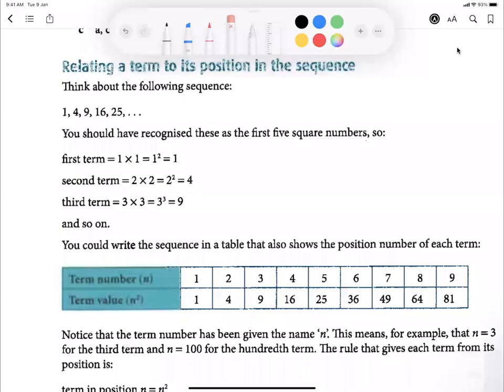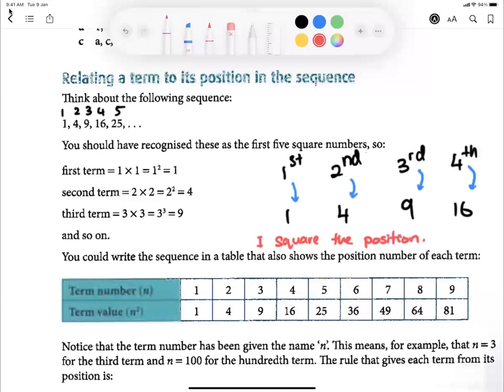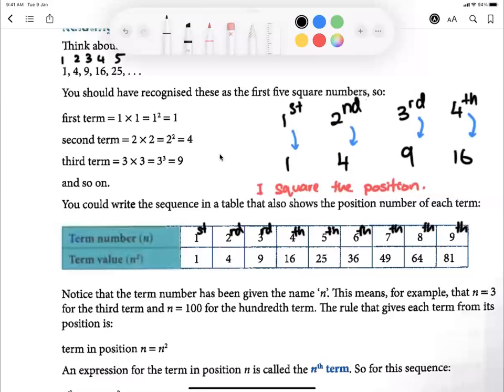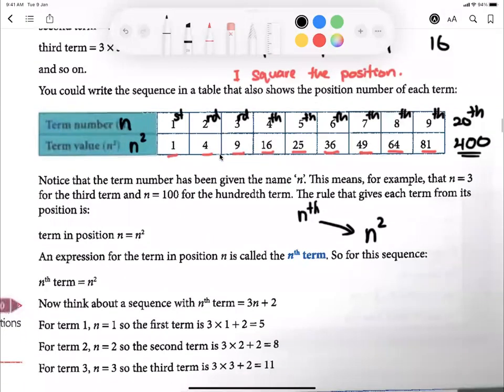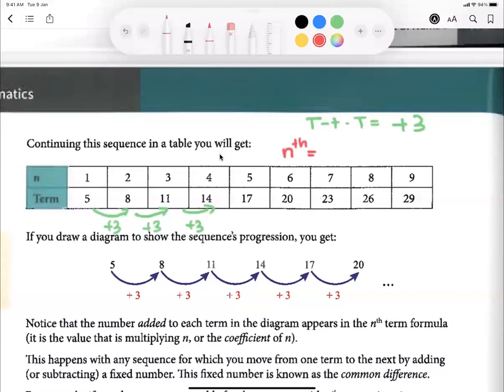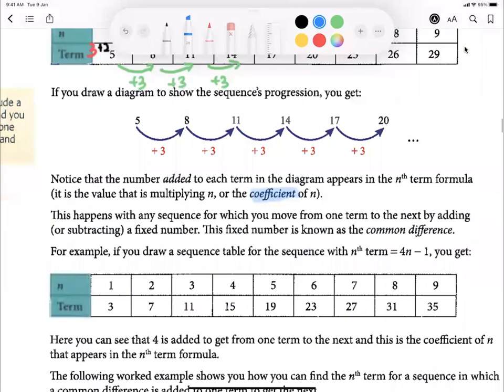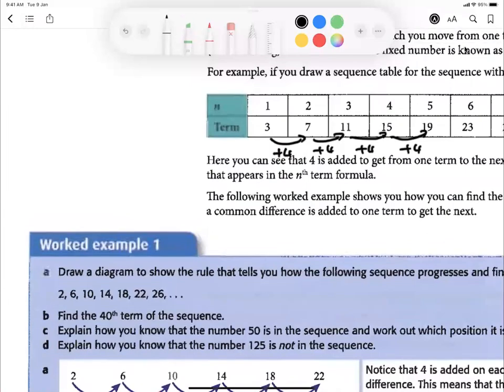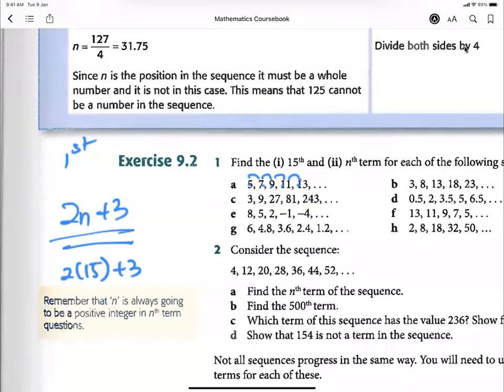9.2 Position to Term Rule